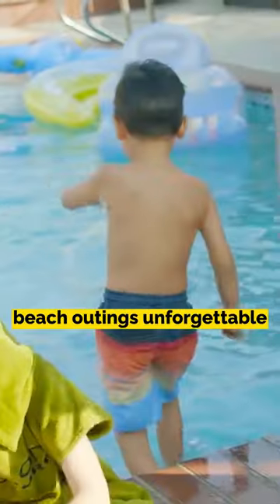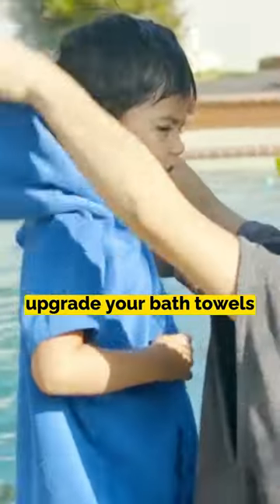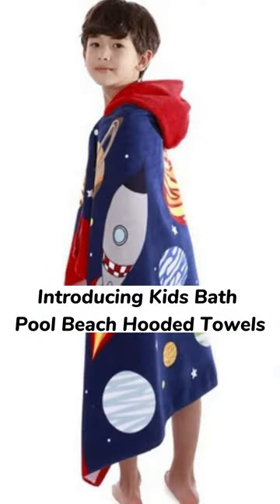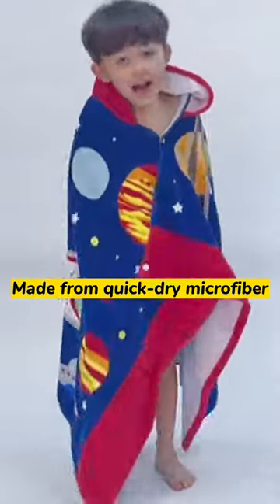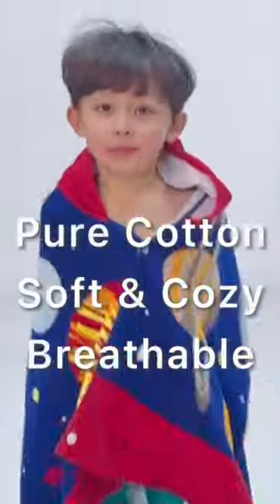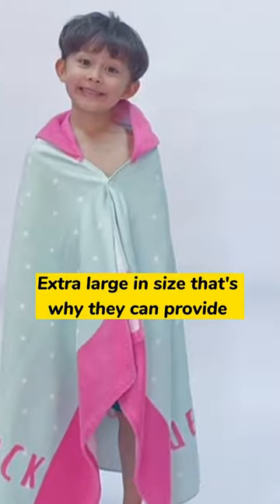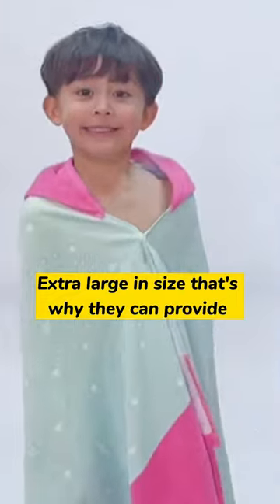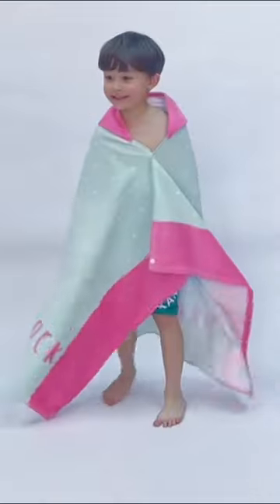KIDS BATH POOL TOWEL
Introducing our Kids Bath Pool Towel, the ultimate companion for fun-filled adventures! Wrap your little ones in softness and keep them cozy and dry. Whether it's bath time, a pool party, or a day at the beach, our towel guarantees comfort and smiles. Dive into a world of vibrant colors and adorable designs.